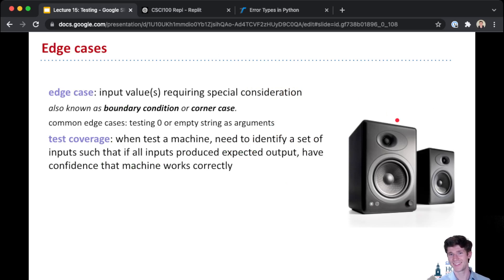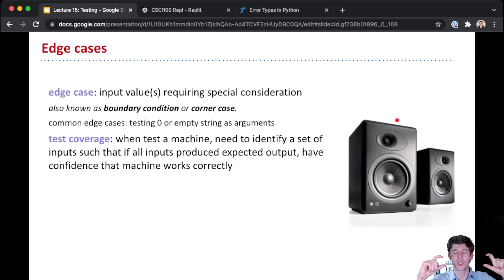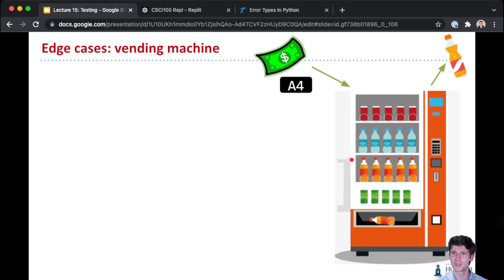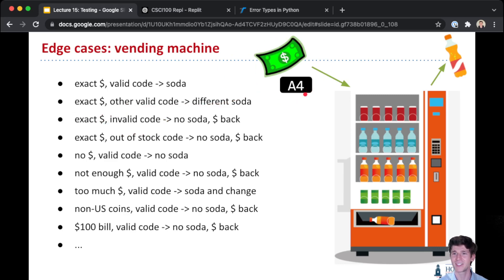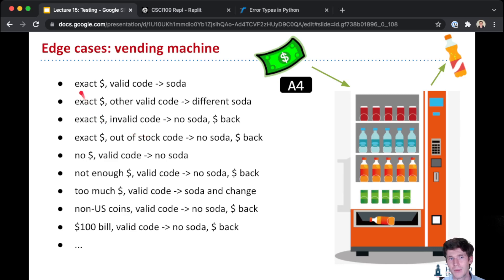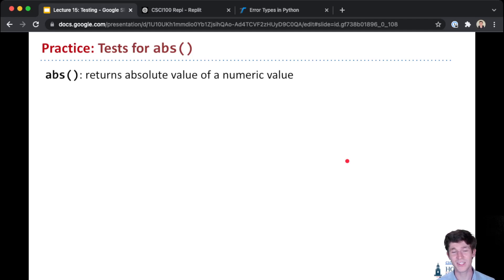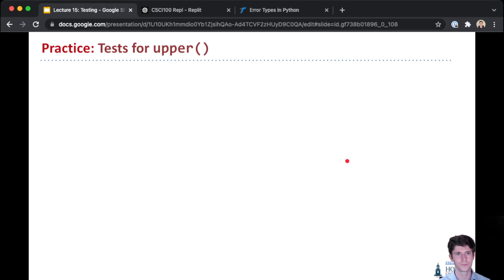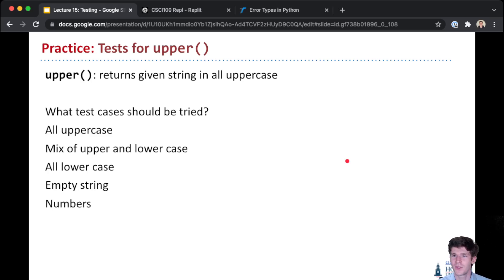CSCI100: Lecture 15.3 - Edge Cases